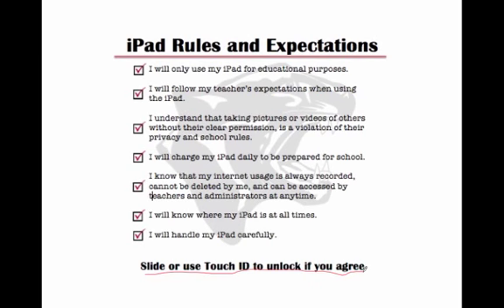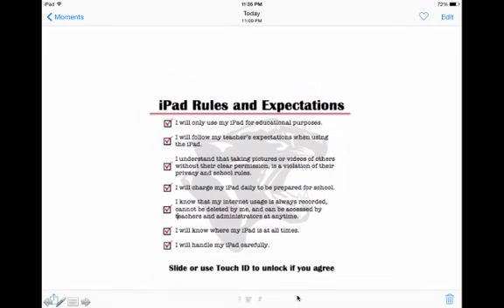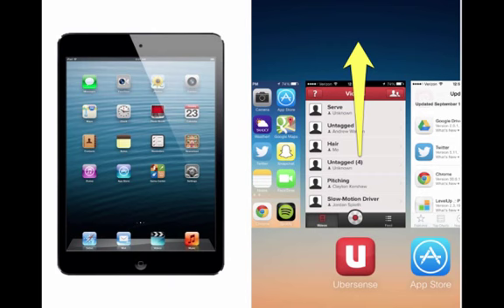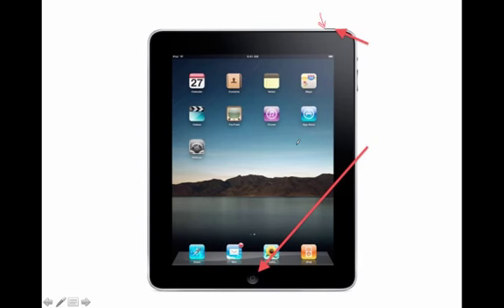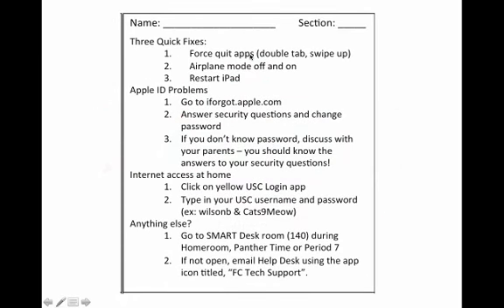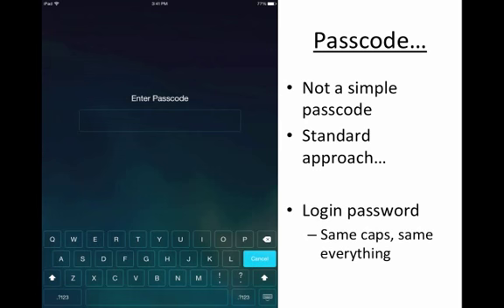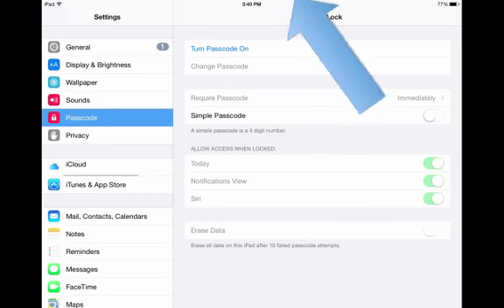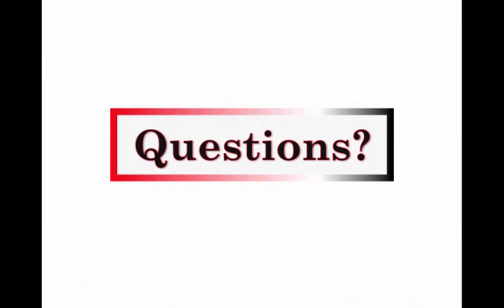iPad Training Day 1 (FC)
Table of Contents:

00:00 -
00:06 -
00:28 -
00:44 -
00:49 -
01:18 -
01:51 -
02:16 -
03:01 -
03:35 -
04:38 -
06:48 -
07:08 -
07:14 -
07:20 -
08:19 -
08:55 -
11:19 -
11:53 - Passcode…
11:56 -
12:17 - Passcode…
13:14 -
15:43 -